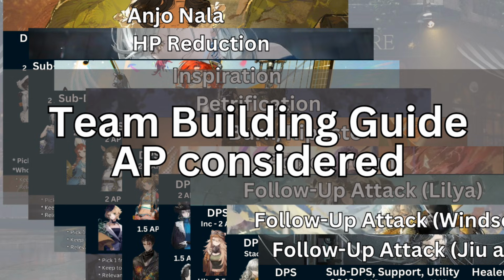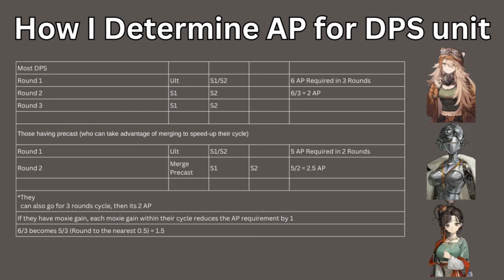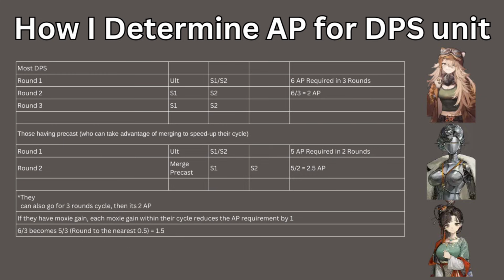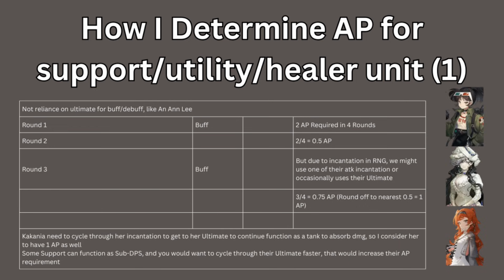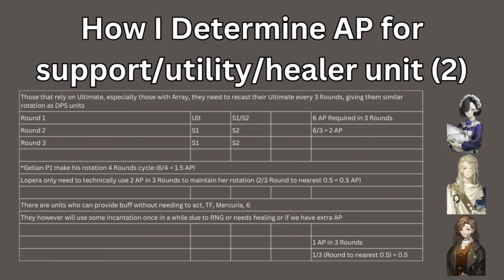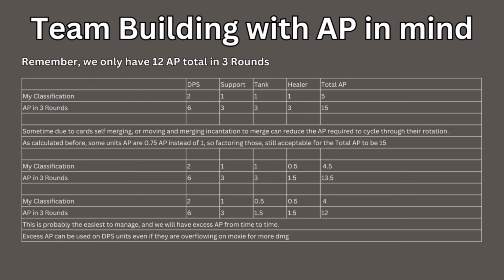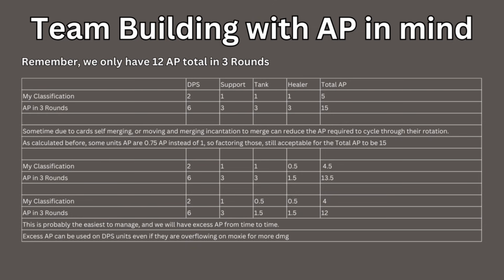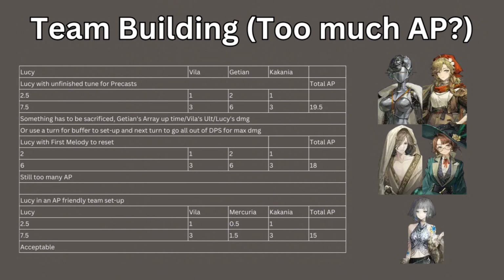Team Building Guide with AP considered - Reverse 1999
0:00 Introduction
1:29 What is AP?
2:06 How To Determine AP Requirement (DPS)
5:46 How To Determine AP Requirement for Support
10:50 Team Building (With AP Considered)
14:18 Team Building Examples

Team Recommendation Infographics
17:07 FUA Jiu and Lucy
17:16 FUA Lilya
17:26 FUA Windsong
17:36 Anjo Nala
17:45 Burn and Riposte
17:56 Poison
18:06 Petrification
18:16 Rank-Up
18:26 HP Reduction
18:36 Inspiration

Showcase

I removed Psychube so the stage last longer so we are able to see the difference.

High AP team took 9 turns as I sacrificed too much of Lucy's Atk to maintain buffs

Low AP team took 7 turns and is more comfortable to play

18:46 Lucy in high AP team
26:33 Lucy in low AP team